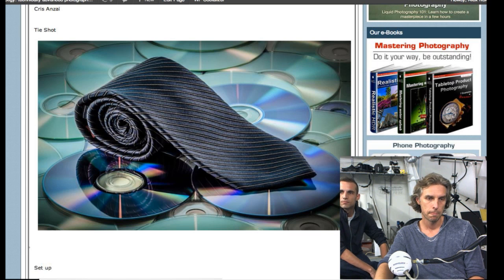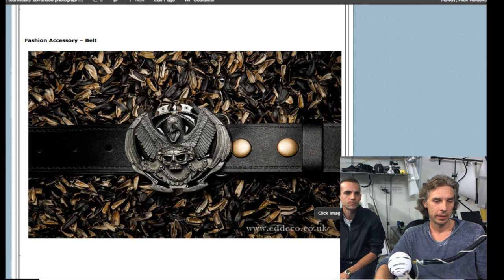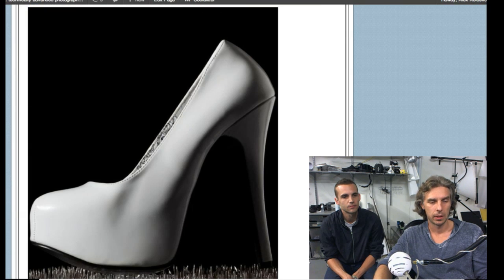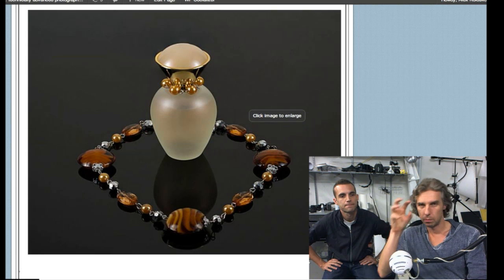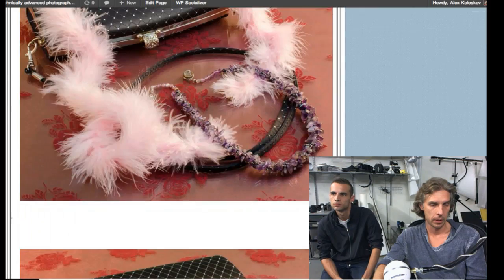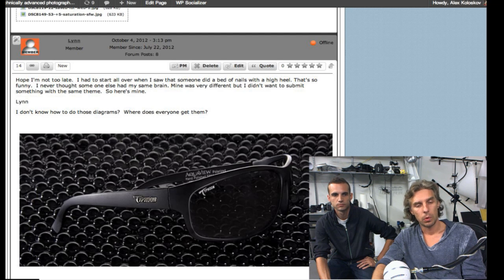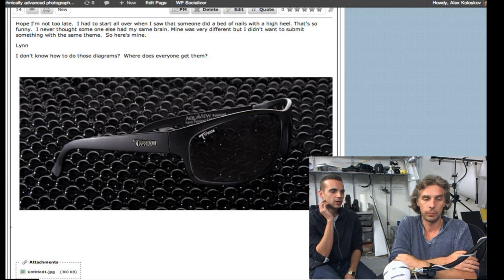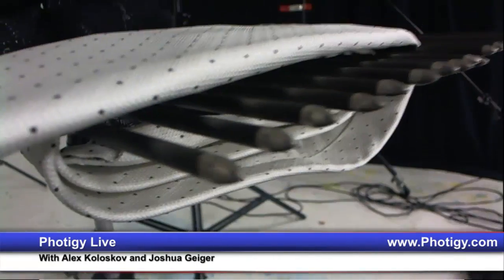Photigy Live: weekly photo assignment review/critique. How to be a photographer.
Photigy Live: Mitchell Feinberg Style Shot weekly assignment
Congratulations to this week winner, +Don Clark! Great achievement! Second $100 Giftcard from +B and H is waiting for you.